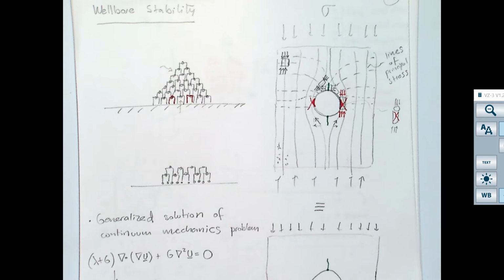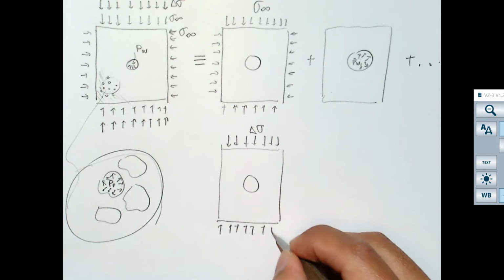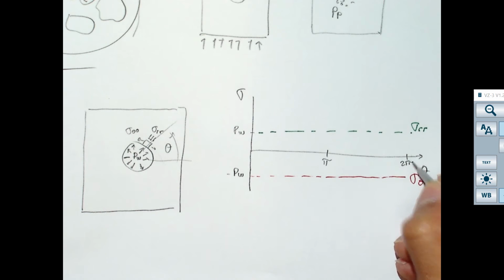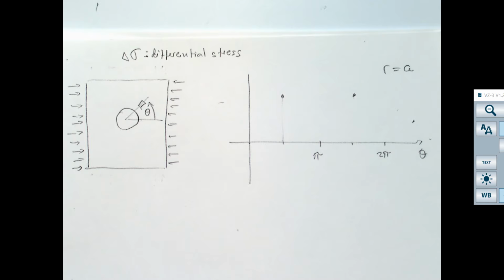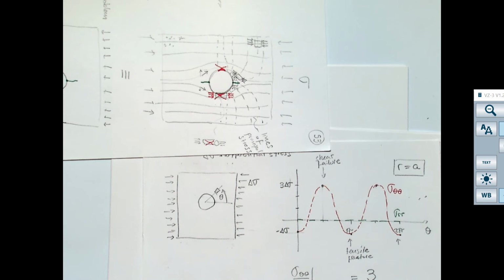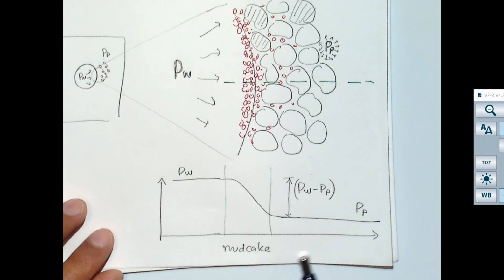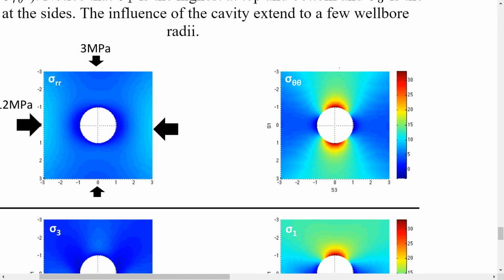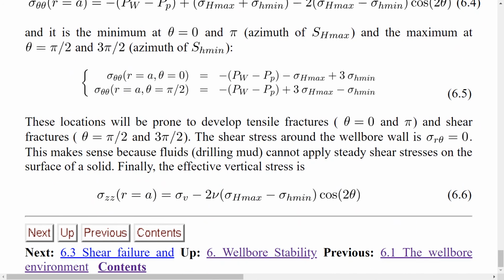Reservoir Geomechanics L24-1 2019/03/27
Topics: Kirsch solution, isotropic far field stress, wellbore pressure, differential stress, pore pressure, mudcake effect.